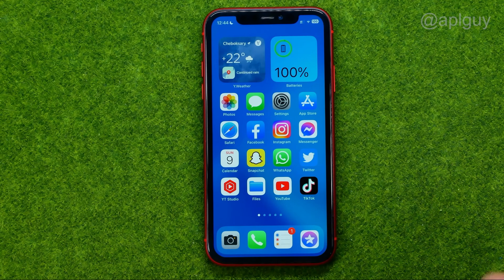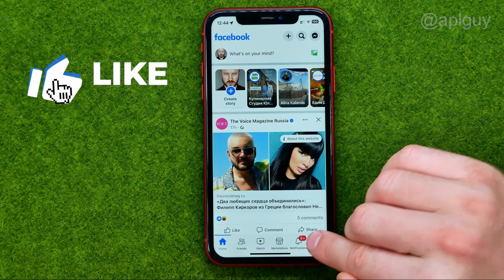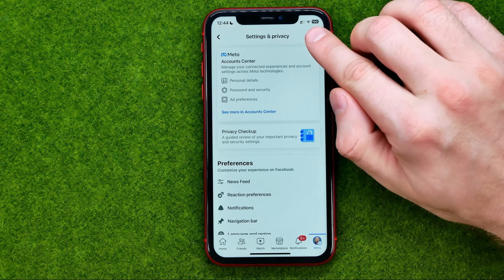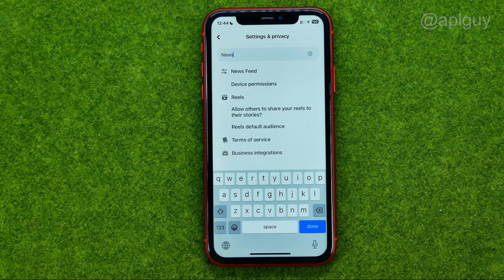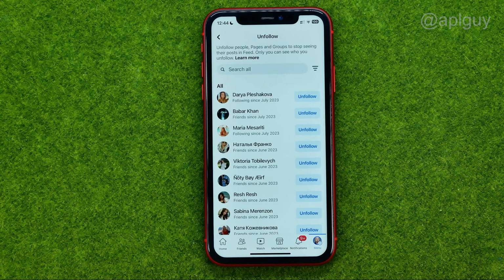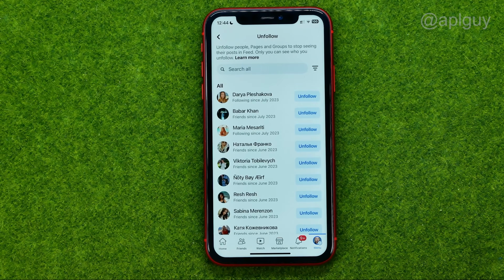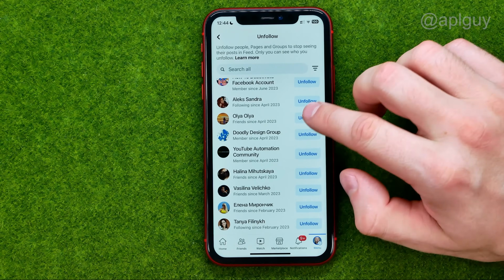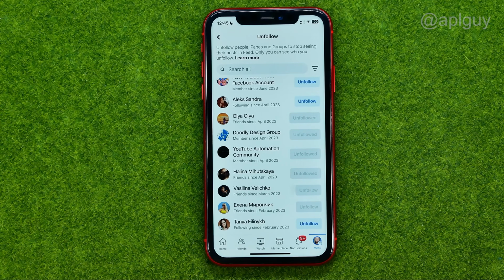How to Unfollow Everyone on Facebook at Once - Full Guide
If you are looking for a video about how to unfollow everyone on facebook at once, here it is!
In this video I will show you how to unfollow everyone on facebook at once in mobile. Be sure to watch the video to the very end.
You will learn how to unfollow all facebook friends in one click. That's easy and simple to do from your phone.